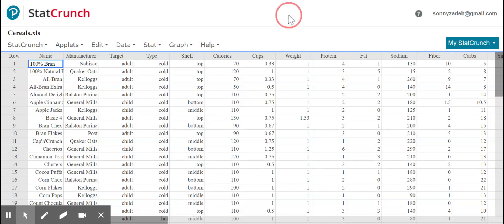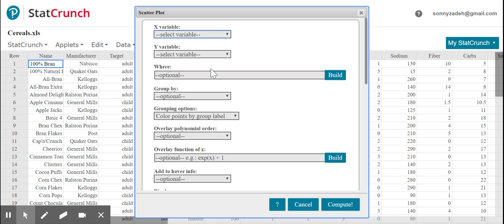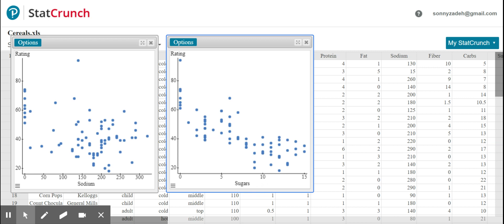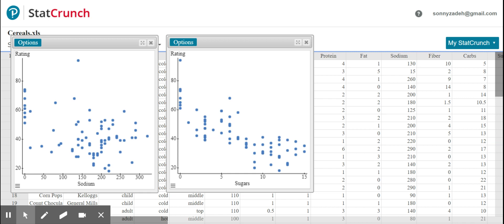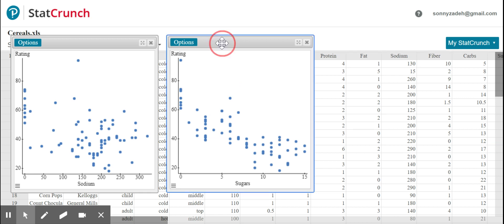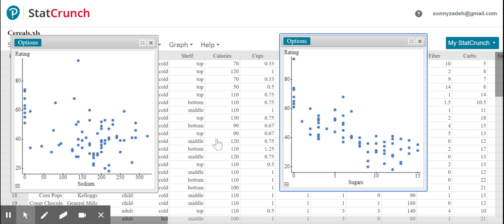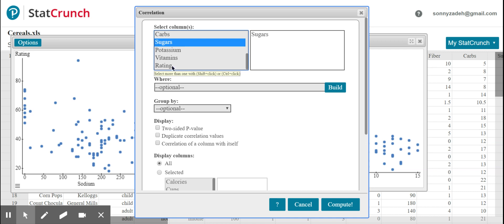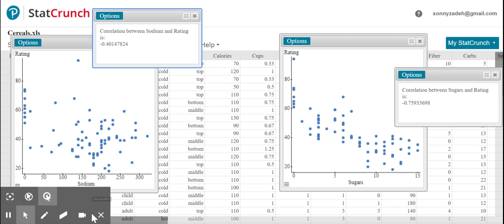Scatterplots and Correlation Coefficients in Statcrunch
How to analyze scatterplots and find the correlation coefficients in Statcrunch.